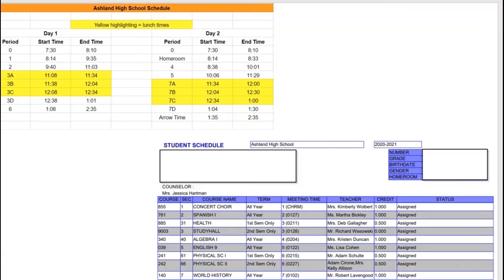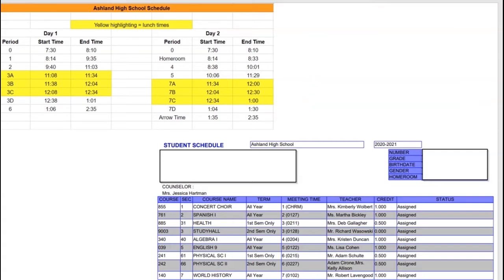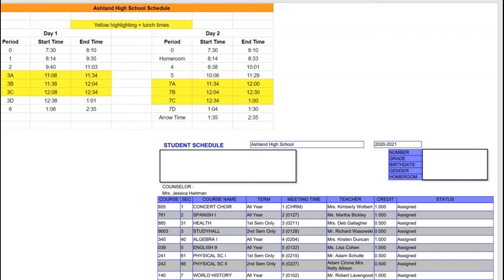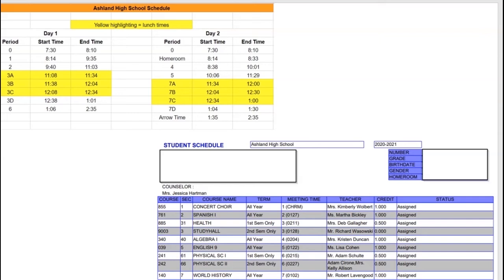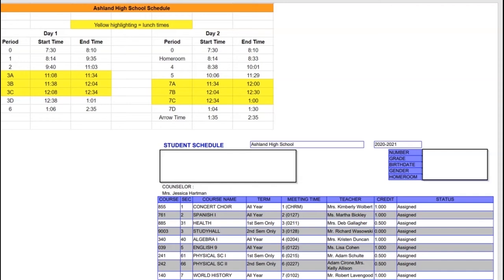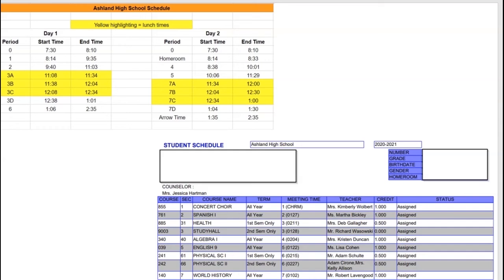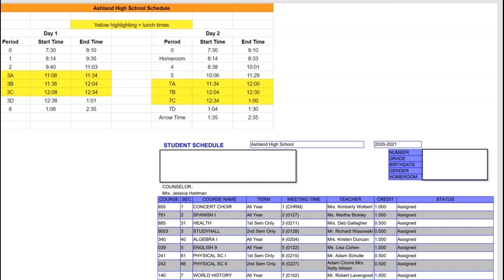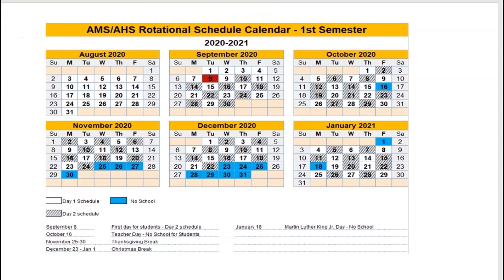AHS Schedule Overview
An overview of how to read student schedules and the rotational schedule at Ashland High School.